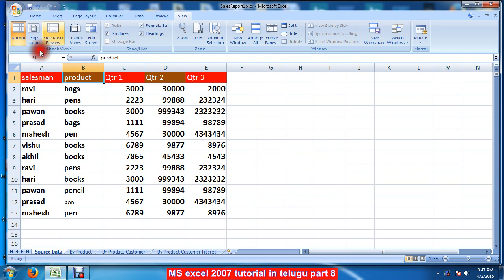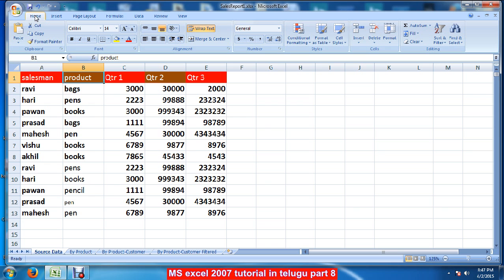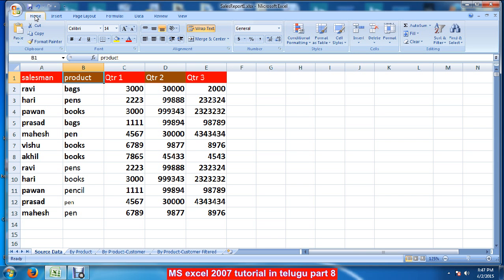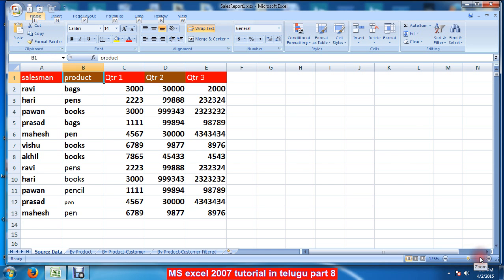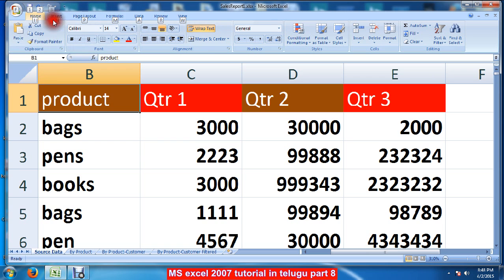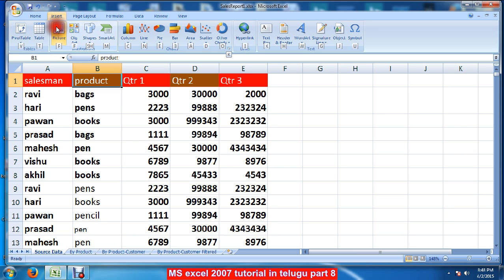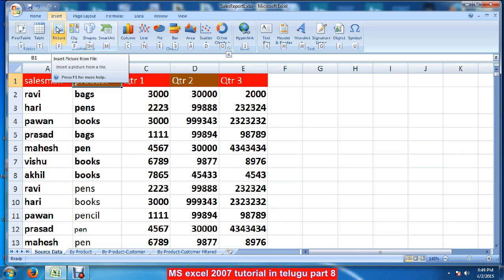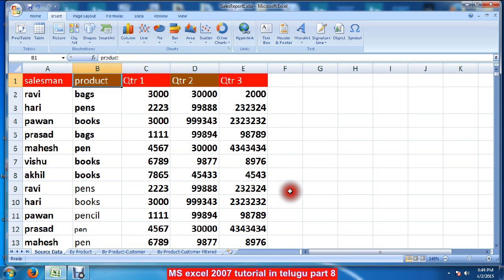MS EXCEL 2007 TUTORIAL IN TELUGU PART 8